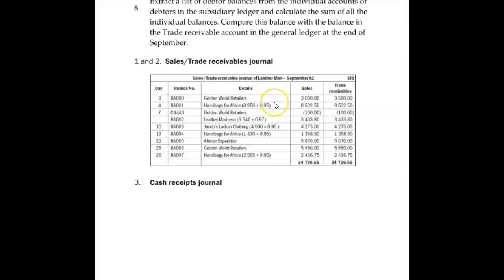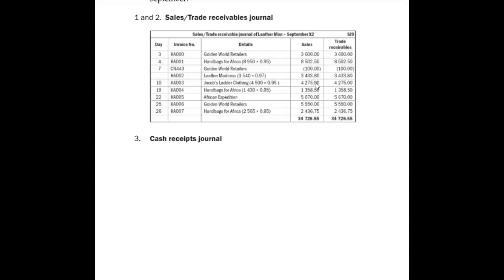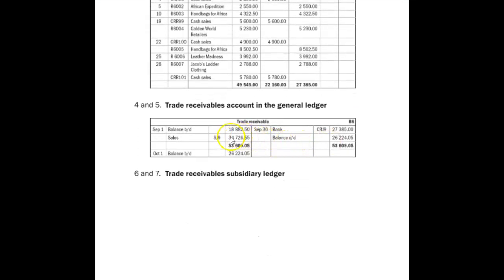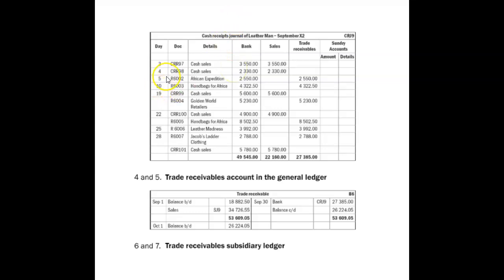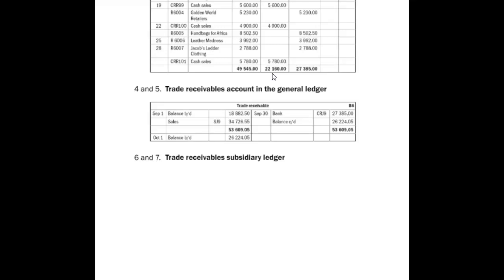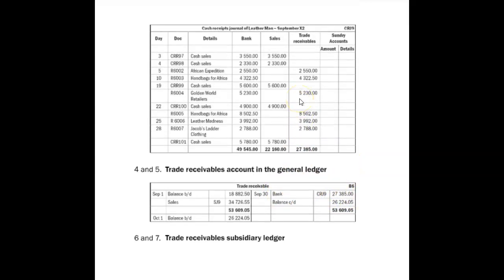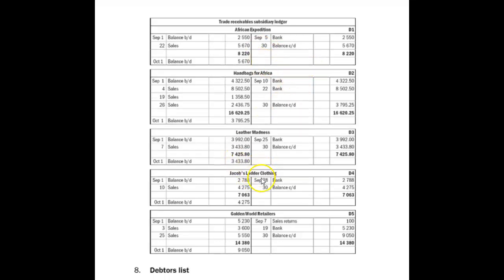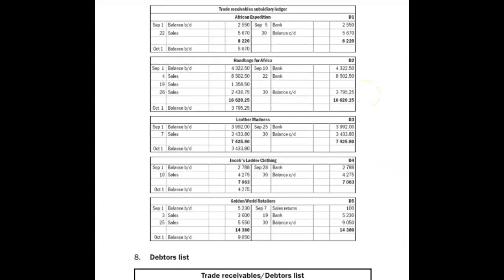Trade Receivables (Journals & More)